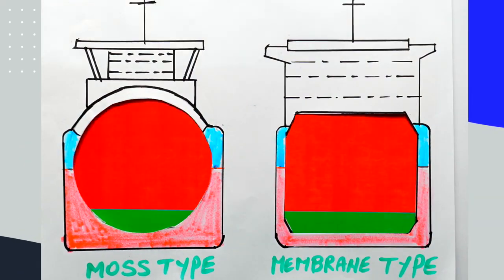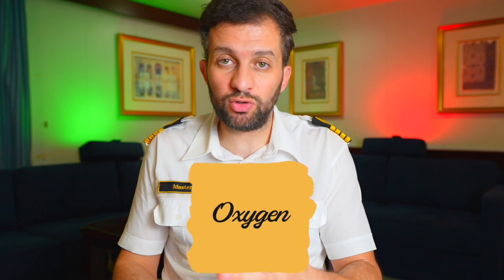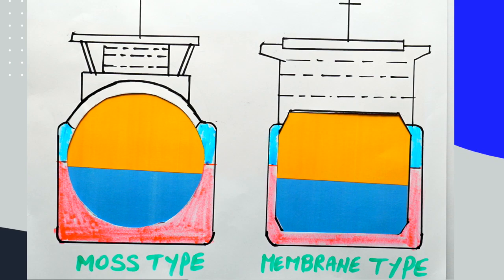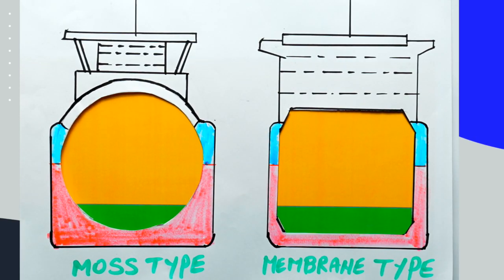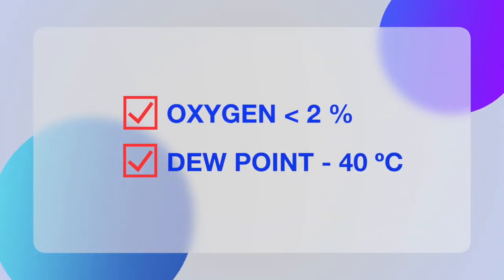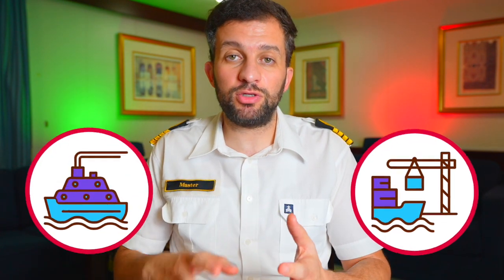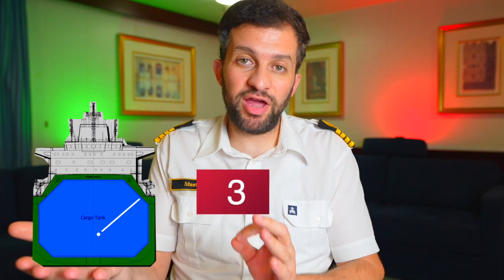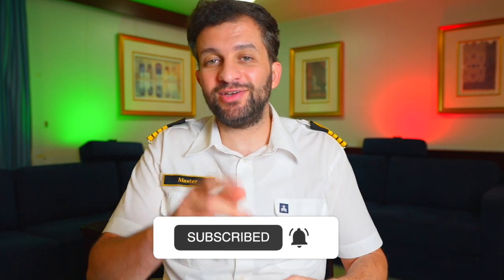LNG Ship Preparation: The Four Operations You Can't Skip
After Shipyard or DryDock, the Liquefied Natural Gas Ship needs to go through four (4) operations to be fully ready to receive her LNG cargo.

00:00 - Intro
00:30 - Unwanted Components
01:02 - Step 1
02:36 - Step 2
04:26 - Step 3
06:16 - Step 4
07:14 - Outro

The camera used in the hazardous areas is certified EX camera.